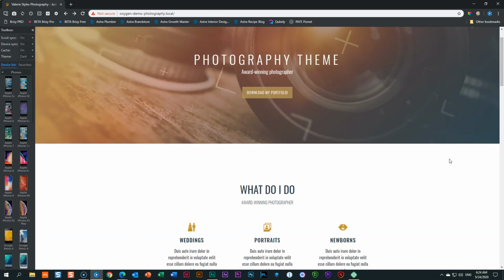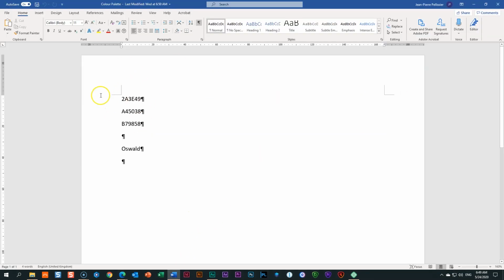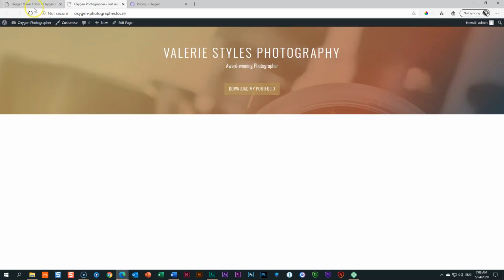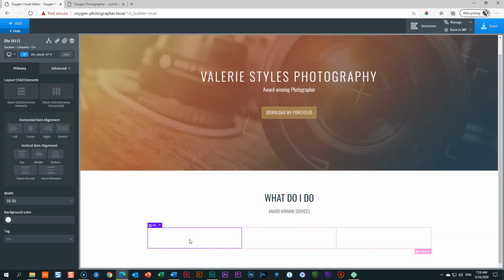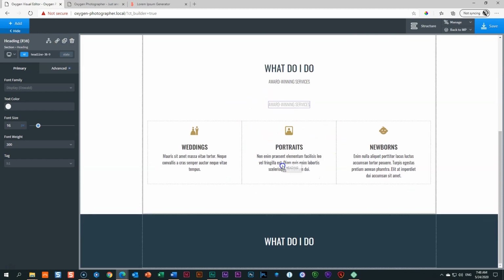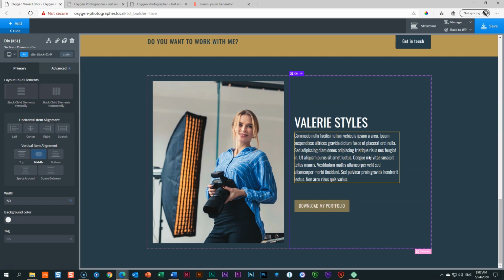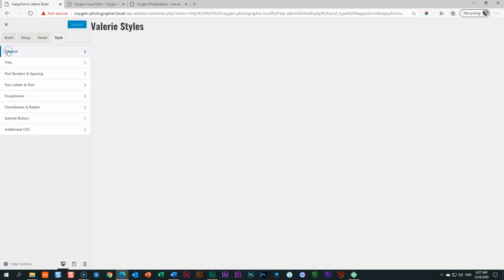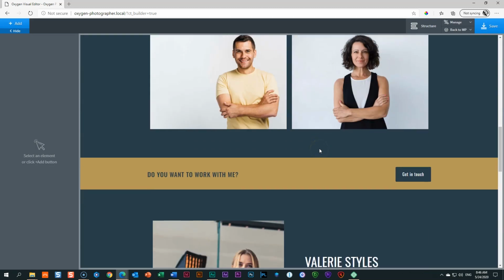Make a Website with Oxygen in WordPress | Single One Page Photography Site | No.1 in 2020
Oxygen site builder may appear like a beast, but once you've gotten the basics down, you'll soon get used to creating fast and practical websites with this WordPress plugin. In this video, we cover the basics in creating a single-page photography site.

Timestamps
00:03:15  Get + Install Oxygen
00:05:52  Create Page
00:08:11  Theme...? or not to Theme?
00:09:42  Hero Section
00:17:47  Global Colours
00:20:40  Global Fonts
00:26:19  Gradient Background Overlay
00:40:18  Focus Area for Background
00:42:21  Responsive Design
00:50:19  Services Section
01:04:43  Custom Icons
01:12:04  Portfolio Section
01:19:11  Call to Action Bar
01:24:48  About Section
01:34:40  Contact Section
01:40:11  HappyForms Integration
01:50:28  Social Share Section
01:57:34  Menu + Section Jump Links
02:04:51  Smooth Scrolling
02:08:00  60-Days Money Back Guarantee

*Thanks for supporting this channel. If you use this link and make any purchase through it, you won't pay a cent more, but I may get some commission on it. This helps keep the boat afloat and drives the motivation. 💗